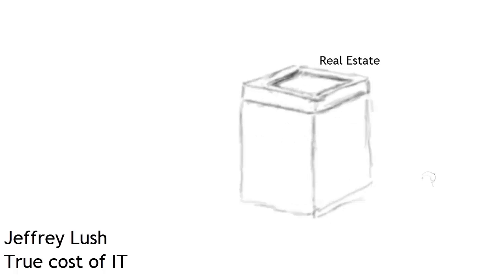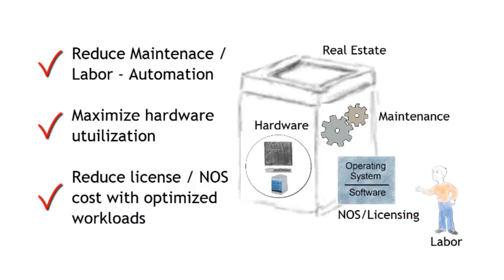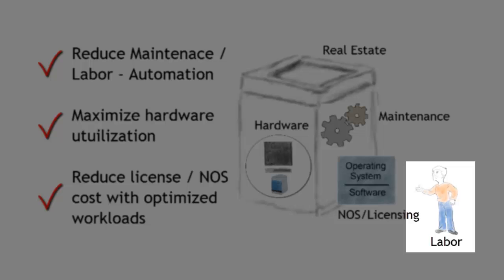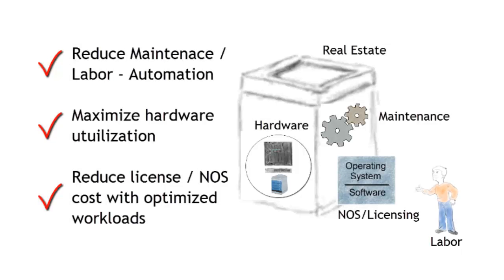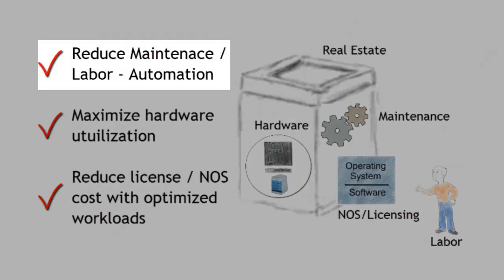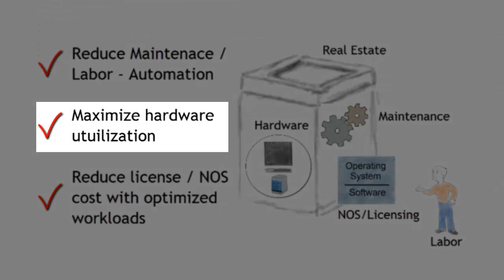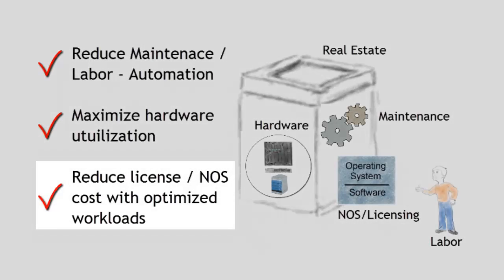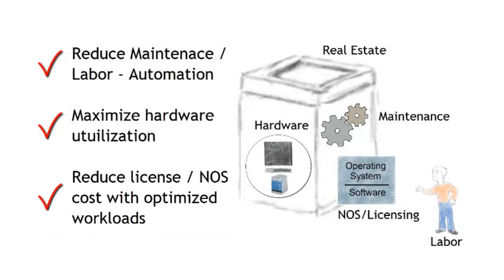Real cost associated with IT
What are some of the real costs associated with IT and how can we save money?